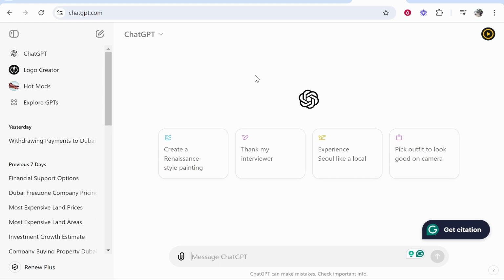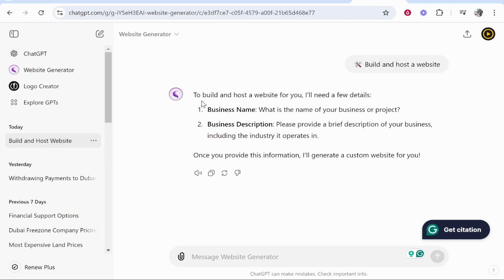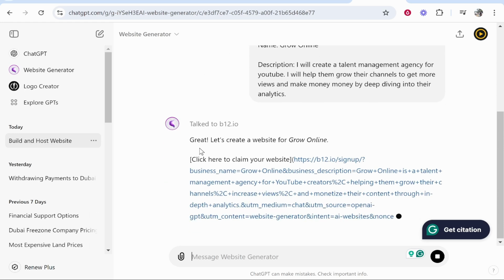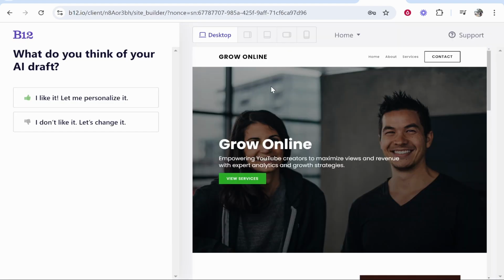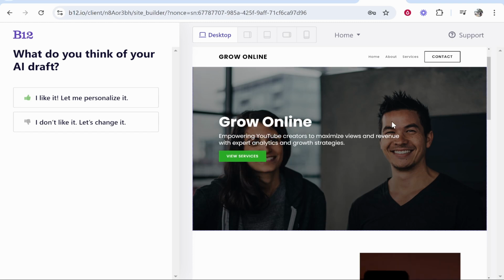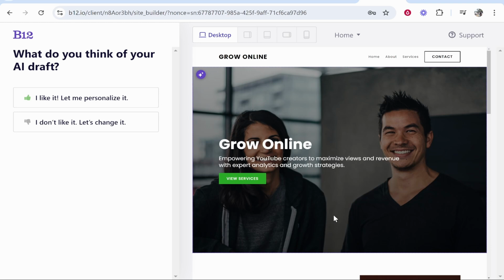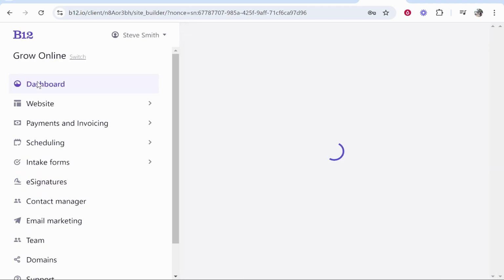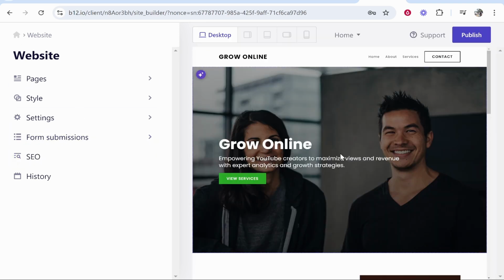How To Create a Free Website With ChatGPT (Step By Step)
In this video, I show you how to create a free Website with ChatGPT. Did this video help? Thanks!